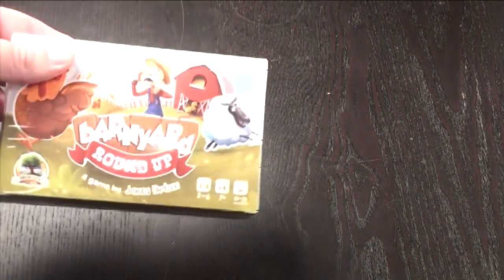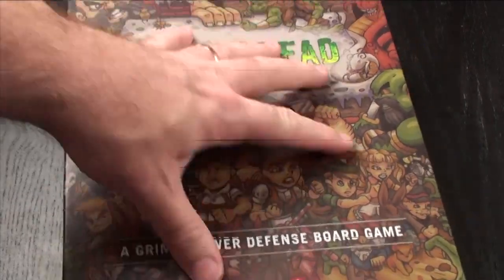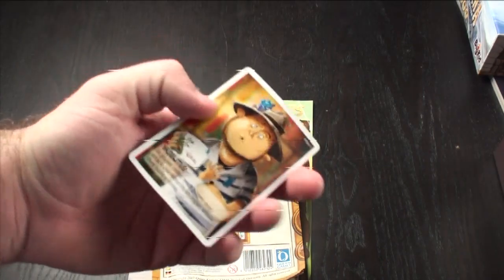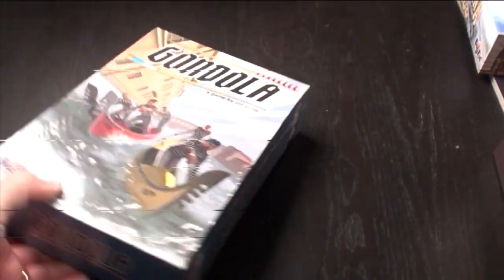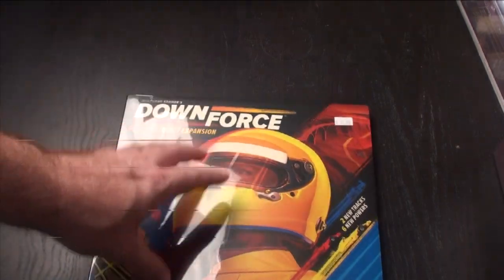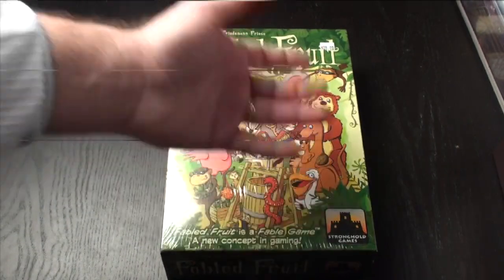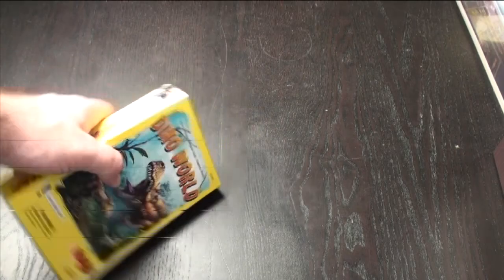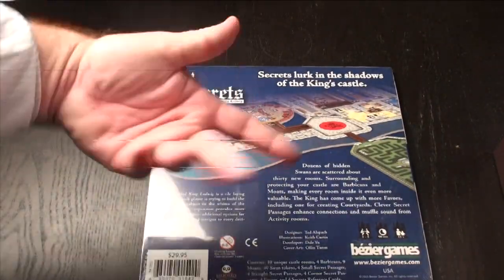Dice Tower Con Haul 2018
board game review Dice Tower Con Haul 2018